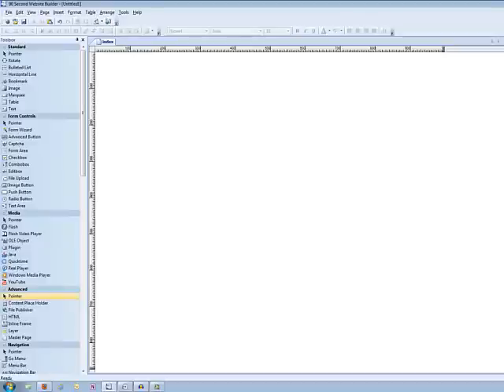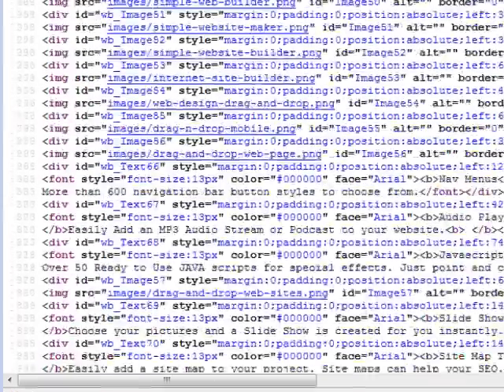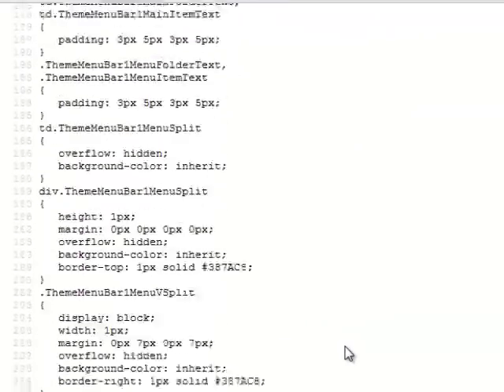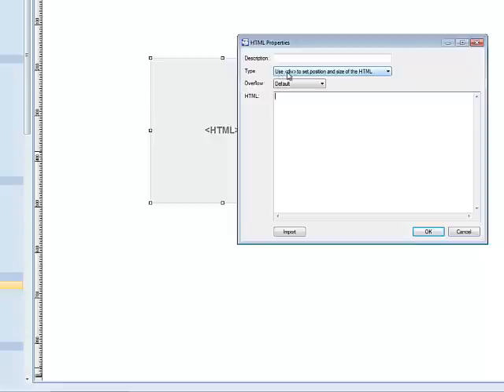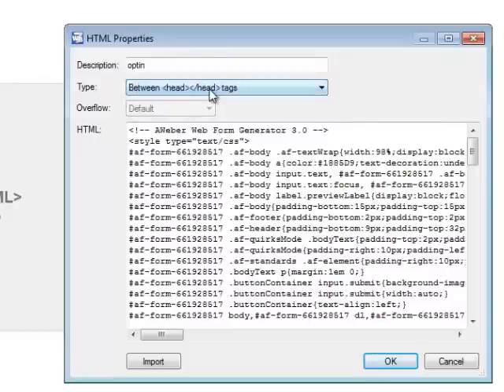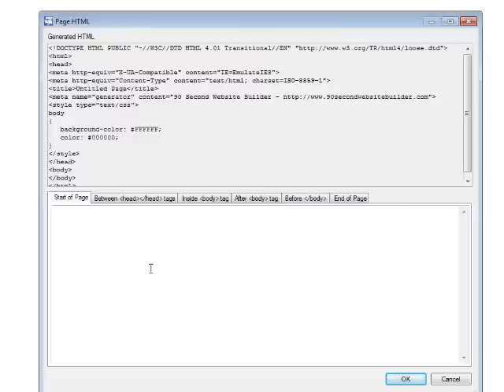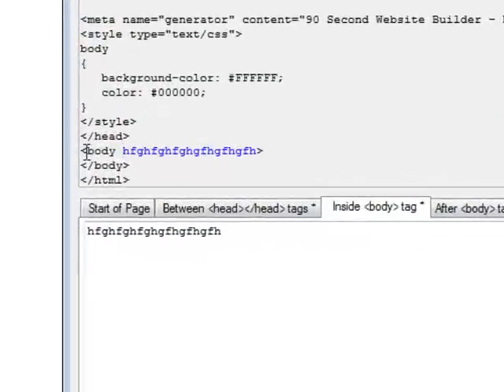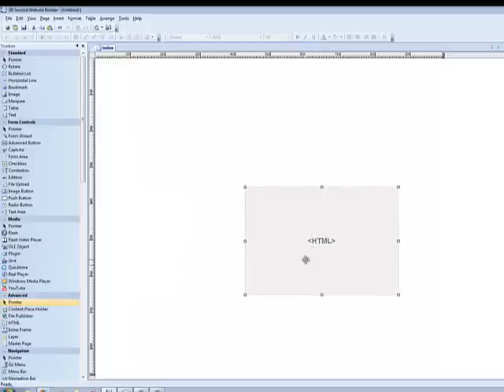How to Place an HTML Code Snippet on Your Web Page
- How to add a snippet of code (Google Analytics, Aweber opt-in form code, etc.) to a web page using 90 Second Website Builder.